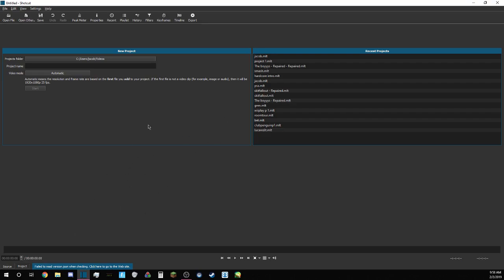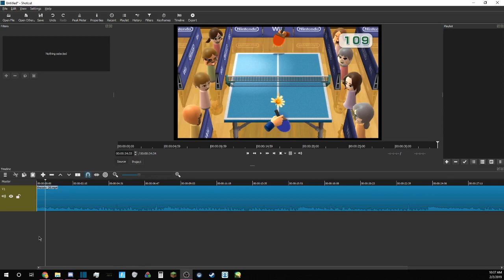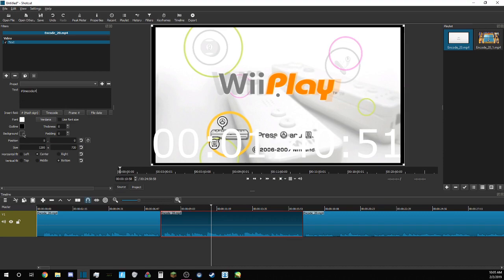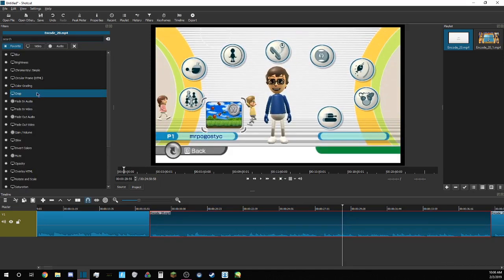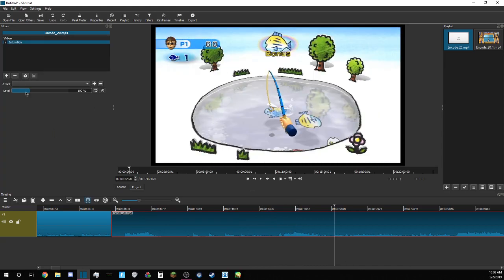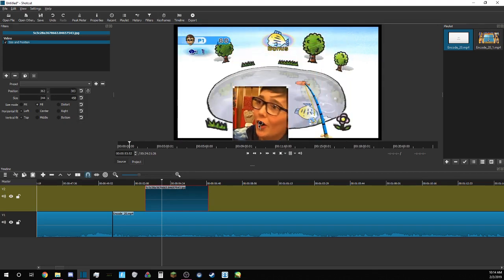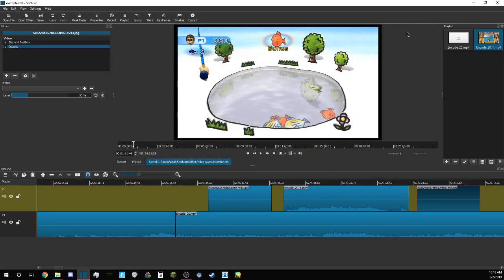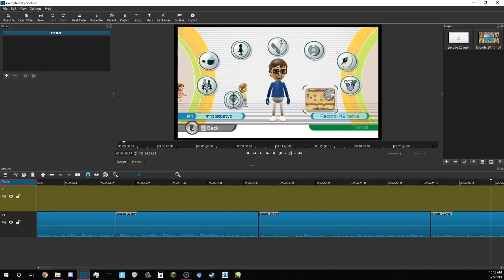Shotcut beginners tutorial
I recorded and edited this video in like february so like my bad.

Might make another one idk